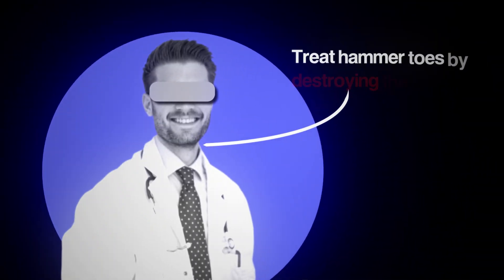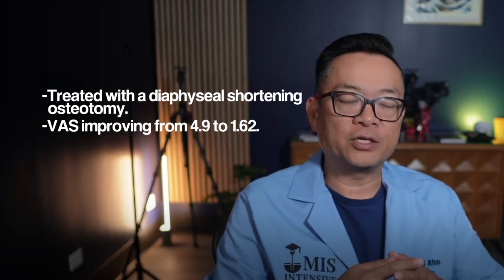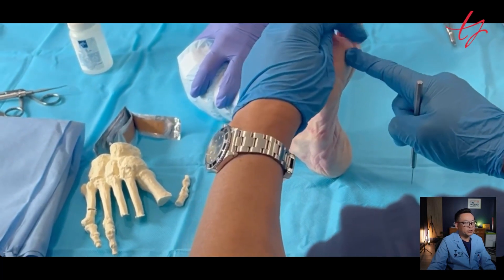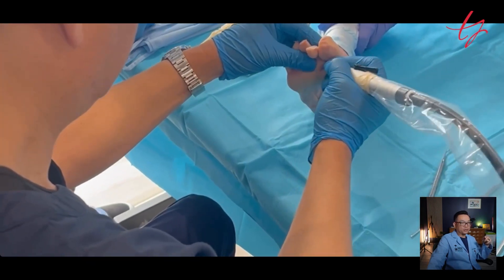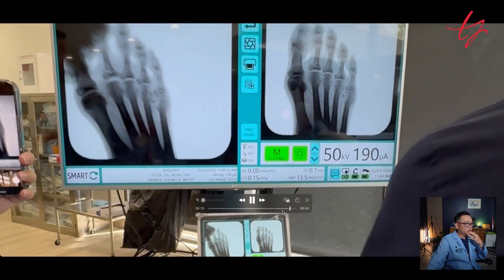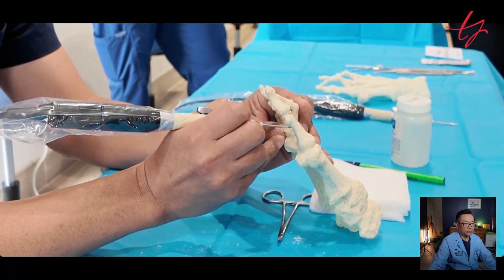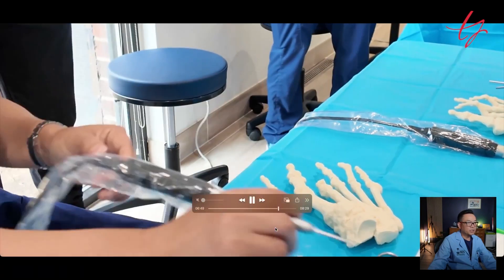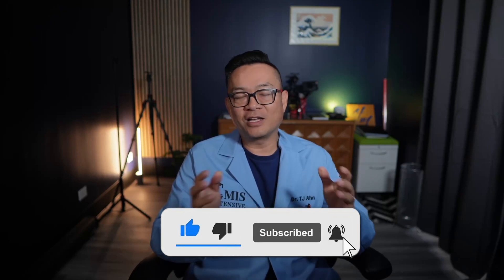Minimally Invasive Hammertoe Surgery (Live Procedures)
Book a FREE MIS strategy session with my team to find out more

MIFAS Elite - Your private membership community for minimally invasive foot and ankle surgeons

GET THESE RESOURCES FOR YOU!
⚡ NEW MASTERCLASS: 3 Secrets to Skyrocket Your Private Practice Revenue With
ULTRA High-In-Demand Foot Surgeries.

⚡ Do you want to find out if our MIS Intensive Program is a right fit for you?  Schedule a FREE 45-min Strategy Session with my Team TJ Ahn!
Want to learn some powerful business and marketing strategies they don't teach at med school?

Watch a full minimally invasive hammertoe surgery live procedure, showing step-by-step correction techniques for painful toe deformities. This video is ideal for medical students, podiatrists, orthopedic surgeons, and anyone researching hammertoe treatment, minimally invasive foot surgery, or toe deformity correction.
Learn about the latest methods in hammertoe repair without open surgery, recovery expectations, and before-after surgical outcomes.

Minimally invasive surgery,
minimally invasive bunion surgery,
minimally invasive hammertoe surgery,
Mis surgery,
minimally invasive surgery animation,
minimally invasive hip replacement,
hammertoe surgery,
hammertoe surgery animation,
hammertoe correction without surgery,
hammertoes treatment,
hammer toe exercises,
hammertoes treatment at home,
hammertoes,
mis surgery for bunions,
JAWS Podiatry,
Dr. Tj Ahn,
Tj Ahn